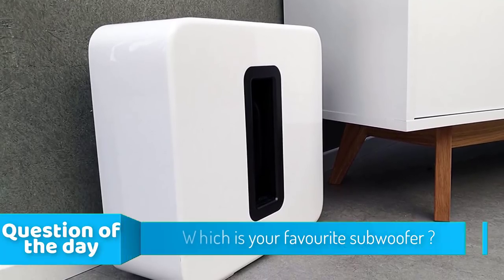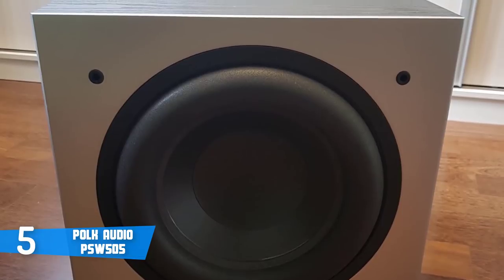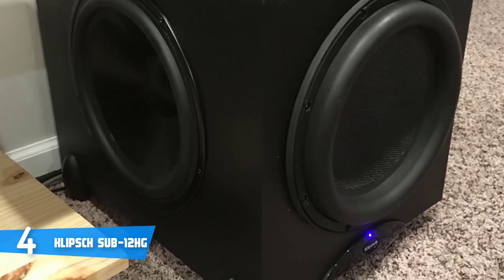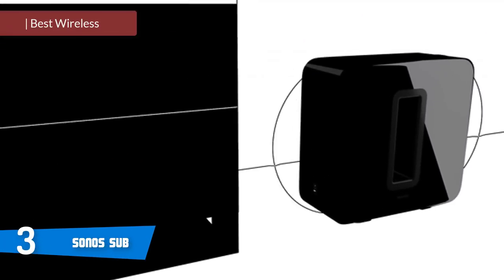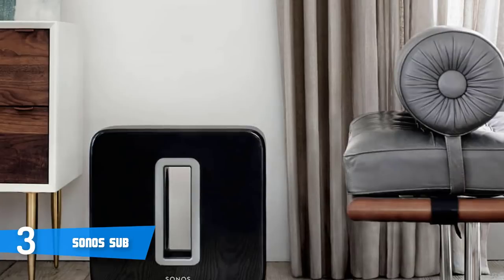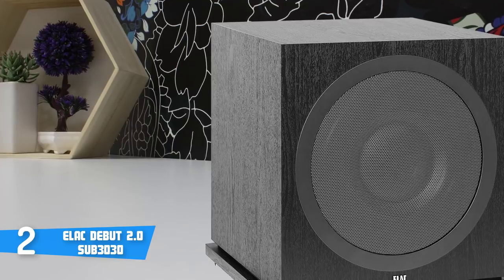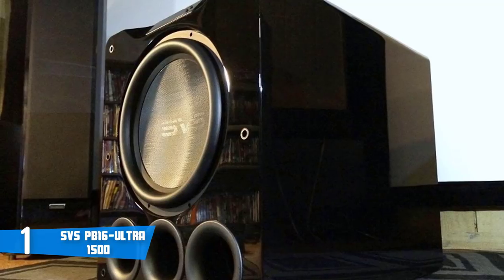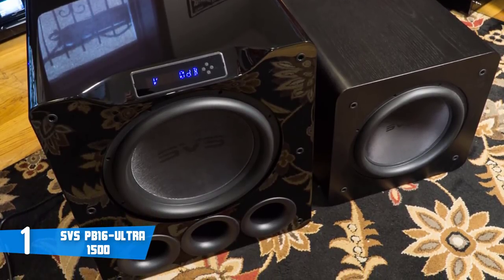Best Subwoofers in 2019 | Get The Most Out Of Your Music!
► Links to the subwoofers we mentioned in this video:

► 5. Polk Audio PSW505
► 4. Klipsch Sub-12HG
► 3. Sonos Sub
► 2. ELAC Debut 2.0 SUB3030
► 1. SVS PB16-Ultra 1500
►UK Links◄
► 4. Klipsch Sub-12HG
► 3. Sonos Sub
► 1. SVS PB16-Ultra 1500 - N/A
►GER & EU Links◄
► 4. Klipsch Sub-12HG - N/A
► 3. Sonos Sub

A home theater without a subwoofer is not really a 'home theater', is it? In this video, we listed the best subwoofers for your home in 2019. I made this list based on my personal opinion and i listed them based on their sound, quality, durability, value and more.

10BestOnes is a participant in the Amazon Services LLC Associates Program, an affiliate advertising program designed to provide a means for sites to earn advertising fees by advertising and linking to Amazon.com. As an Amazon Associate I earn from qualifying purchases.